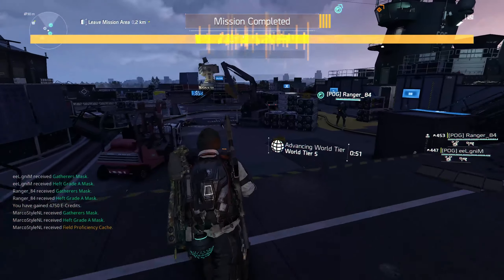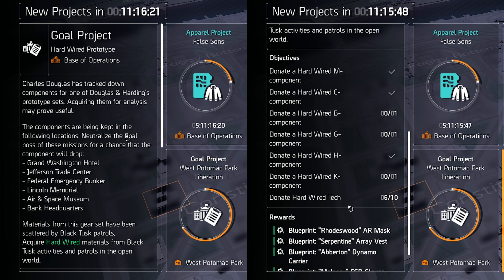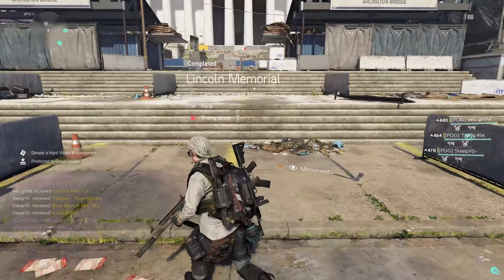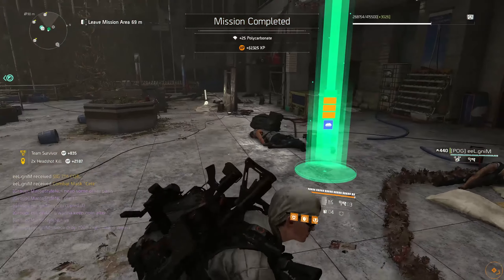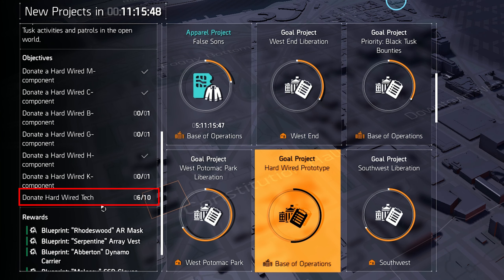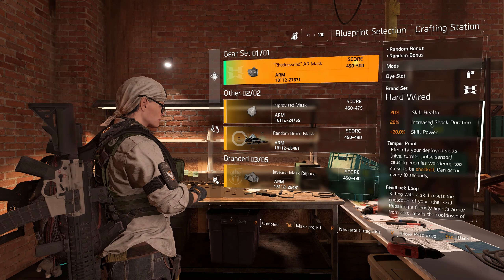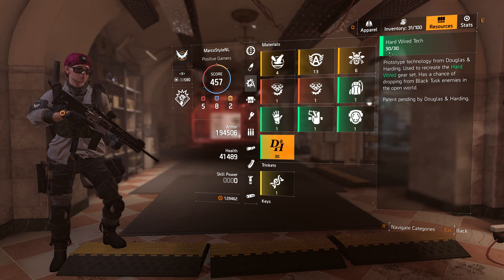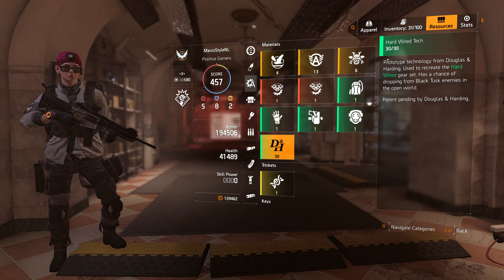The Division 2 - How to get Hard Wired Gearset + My Thoughts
In this video I'll be showing you how to get the Hard Wired Gearset Blueprint and also share my thoughts on the Gearset after using it a bit.